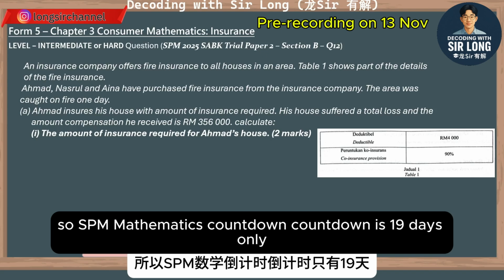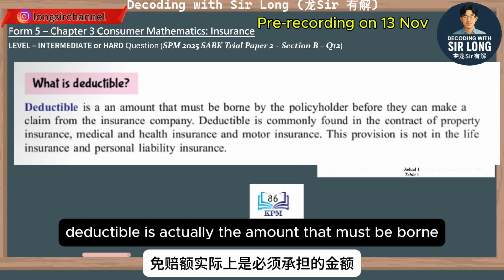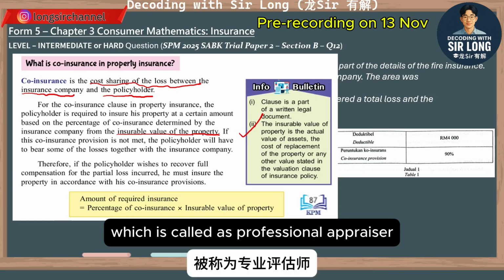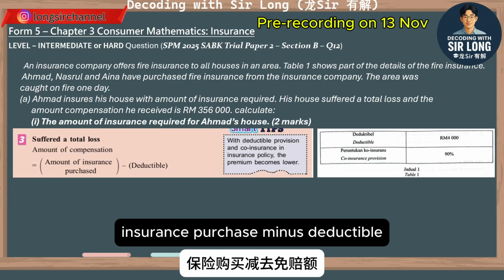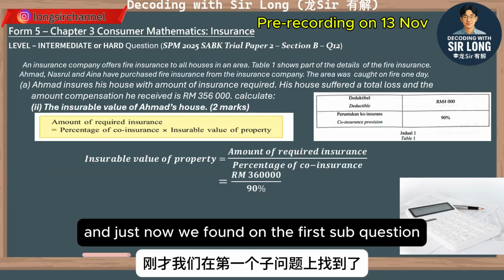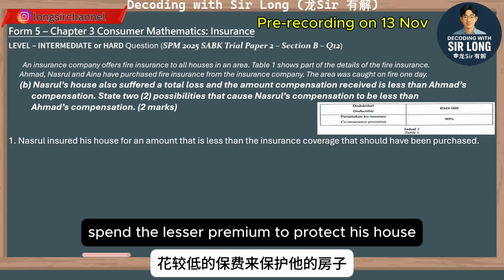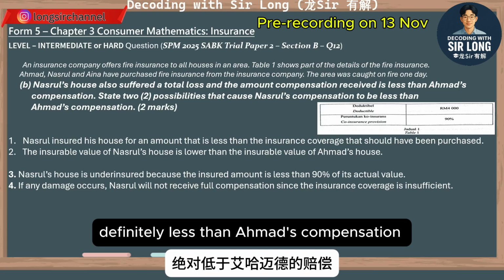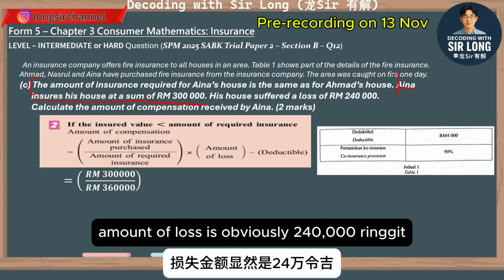Ep.6 - SPM Maths Form 5 | Master Fire Insurance like a Pro! 🔥 (Countdown ⏳)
Welcome to Episode 6 of Decoding with Sir Long! 📘
In this lesson, we’re tackling one of the most practical and frequently tested topics in SPM Mathematics—Fire Insurance!
You’ll learn how to calculate total claims, sum insured, and compensation, while understanding the logic behind underinsurance and average clause questions.

I’ll guide you through step-by-step problem solving, showing you how to decode question patterns and apply the correct formulas confidently in exams, so you won’t lose marks on tricky insurance questions again!

Let’s keep pushing forward in our SPM Maths journey—we’re getting closer to the big day! 💪

欢迎来到《龙Sir有解》第6集！📘
这一集，我们要学习 SPM 数学 Form 5 的重要章节——火险保险题（Fire Insurance）！
你将学会如何计算赔偿金、保额与索赔总额，同时理解不足额投保(Underinsurance) 与平均条款 (Average Clause) 的逻辑与考题陷阱。

我将一步步带你破解题型、掌握公式、避开常见陷阱，让你在考试中轻松拿分，不再害怕保险题！🔥

SPM 就快到了，我们继续冲刺，坚持到最后！💪